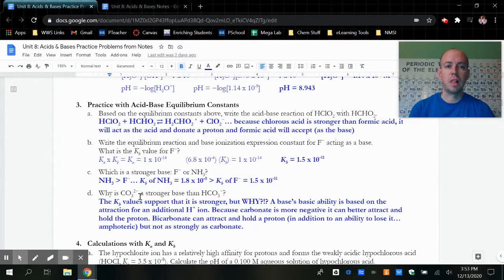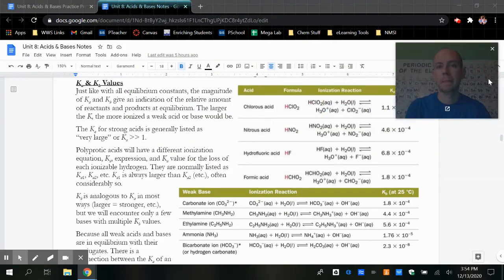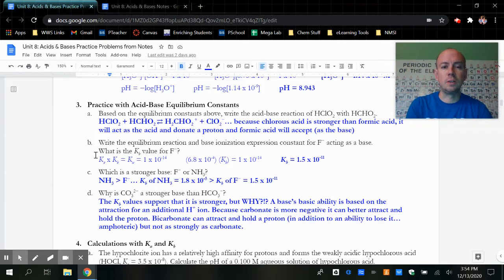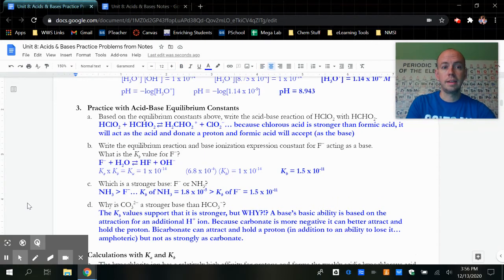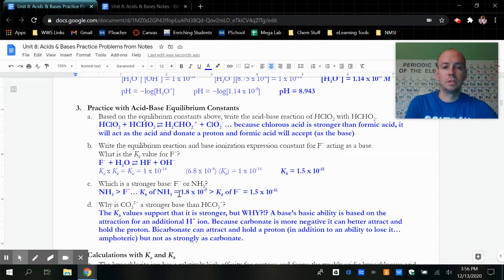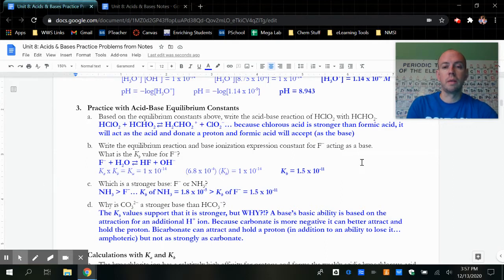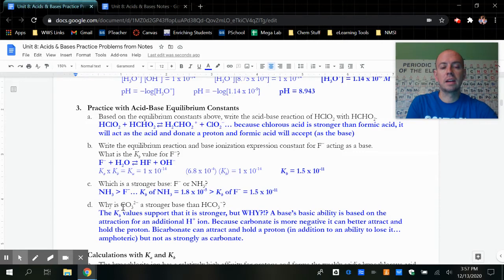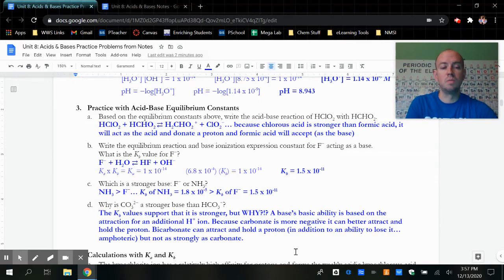AP Chem Unit 8, Acid-Base: Practice Problems #3